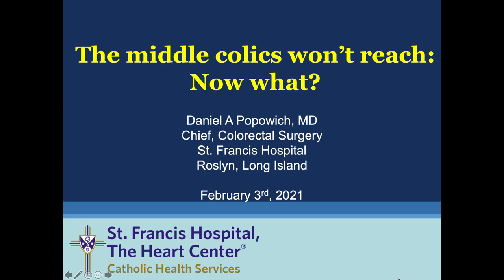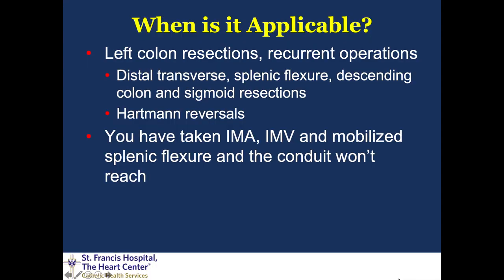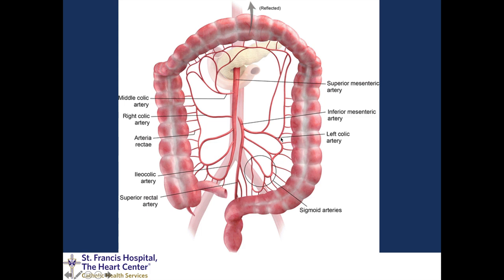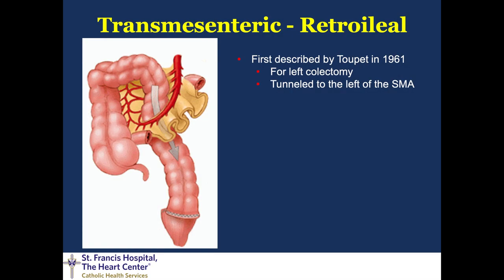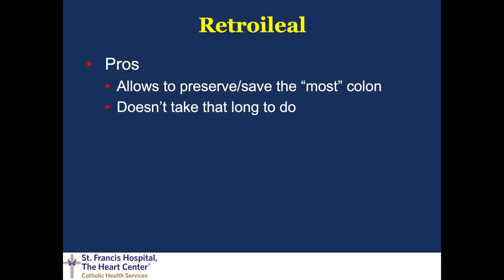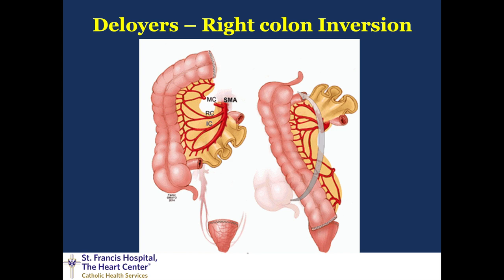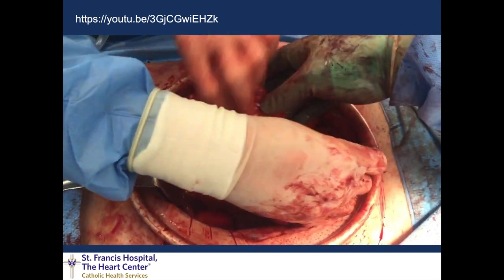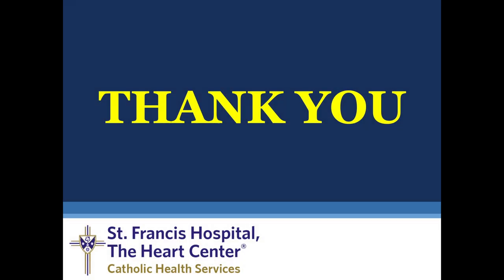Middle Colics Won't Reach - Retroileal tunnel and Deloyer's procedure